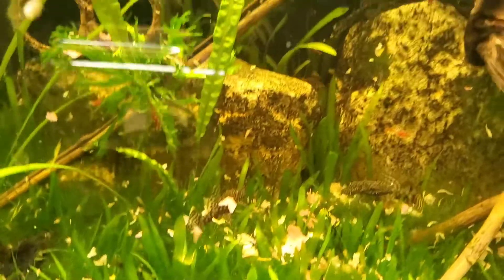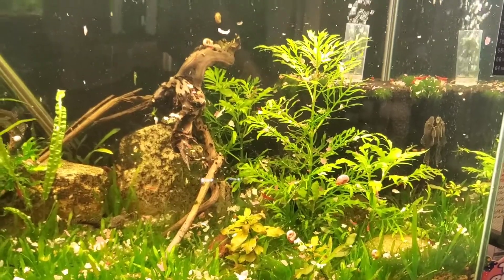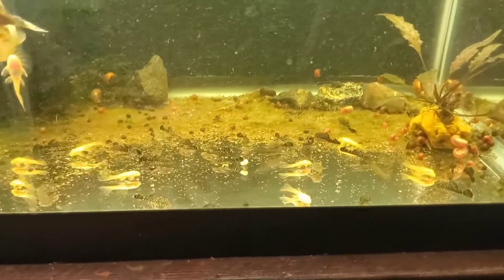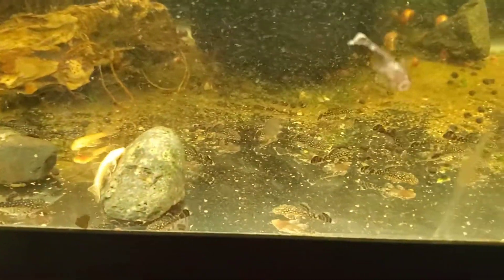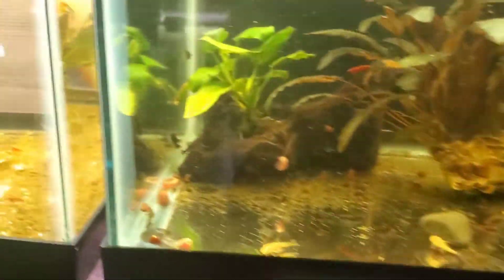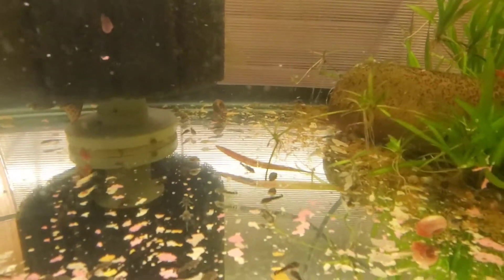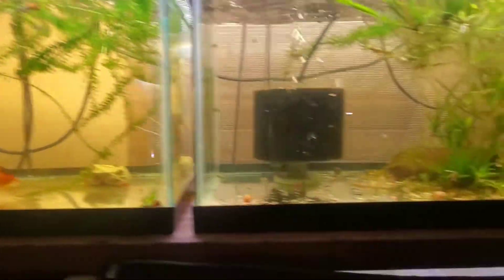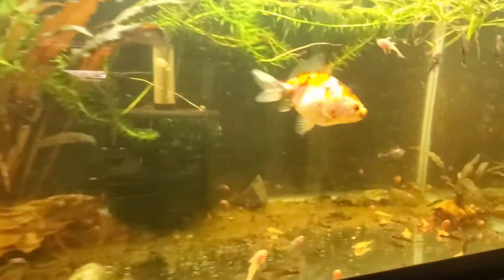pleco baby update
quick update about my pleco baby's